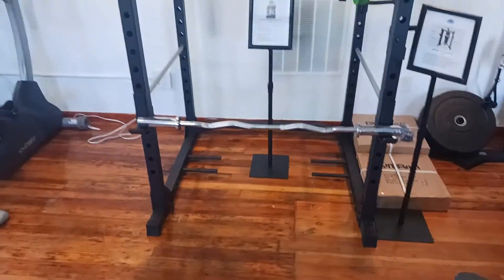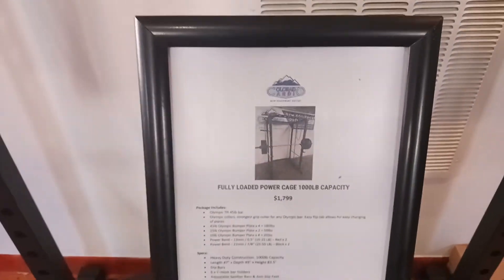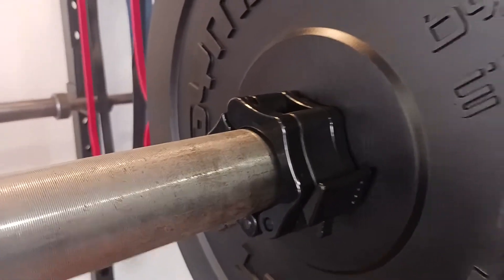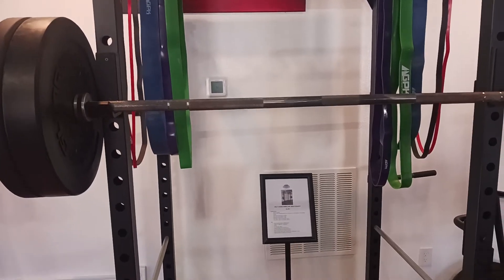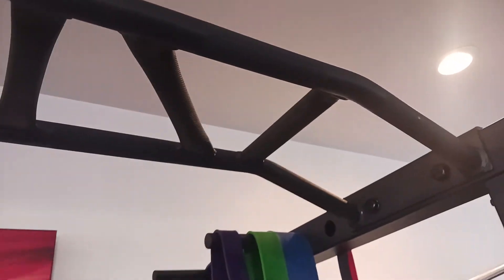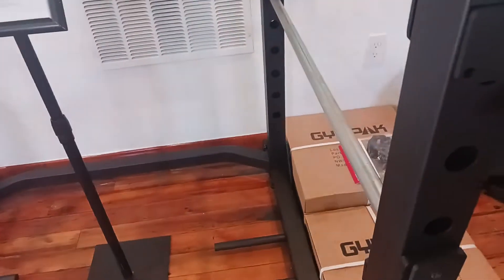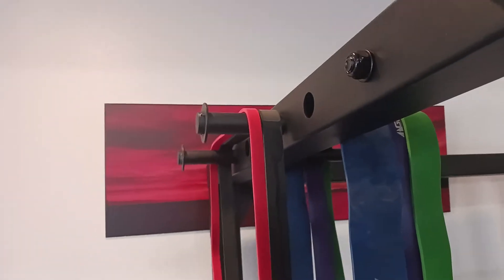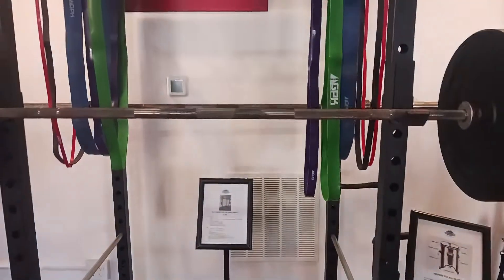Fully Loaded Heavy Duty Power Cage